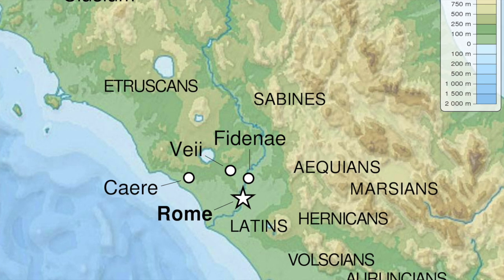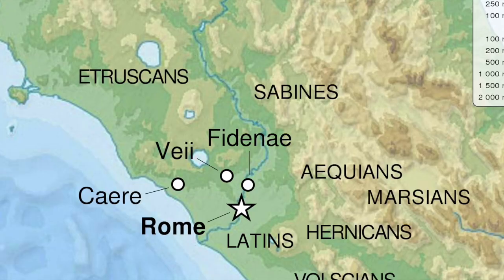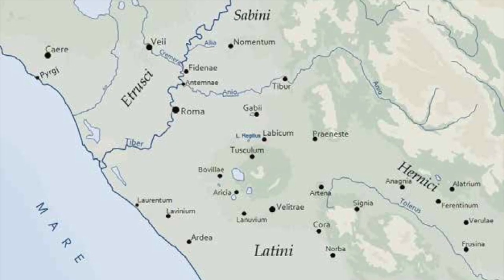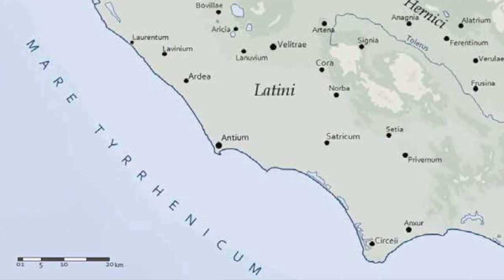The Samnite Wars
This video is about The Samnite Wars